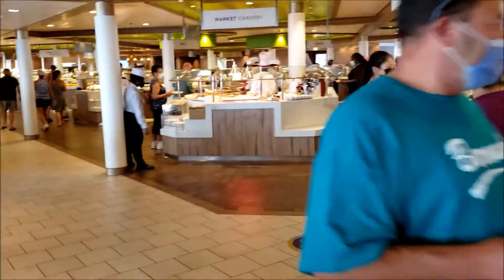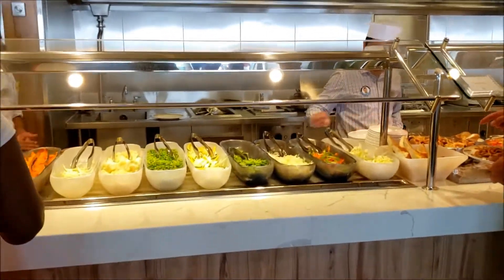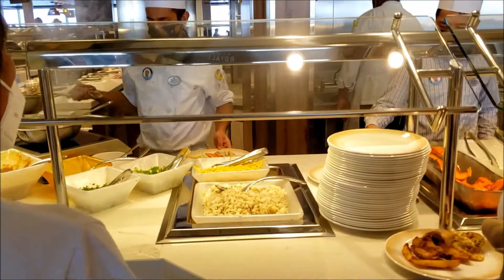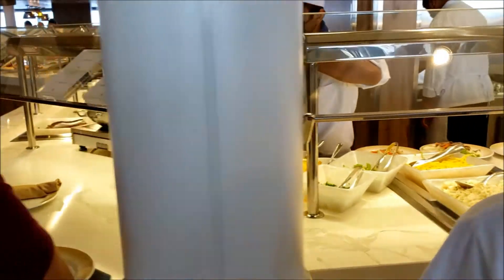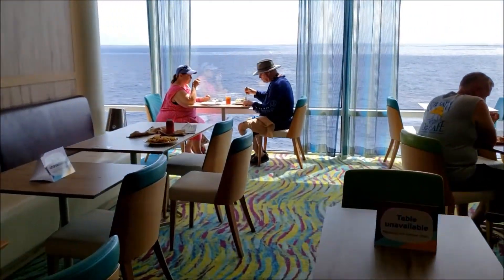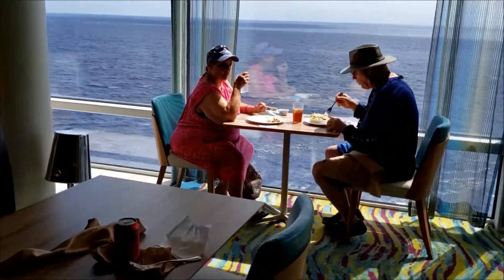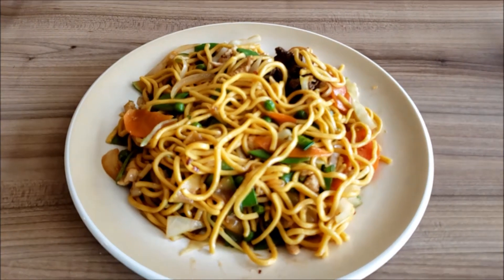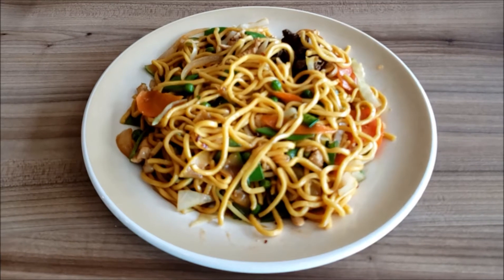Odyssey of the Seas - Windjammer Vegan Lunch - 10/19/2021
This was the first time I tried the Vegan Lunch Section on Odyssey of the Seas. I chose the vegetables I wanted to be stir-fried with either rice, noodles, beef and/or chicken. You also select the sauces you want. This was the best and healthiest lunch I had in the Windjammer Buffet and hope other Royal Caribbean ships have this option in the Windjammer Buffet.